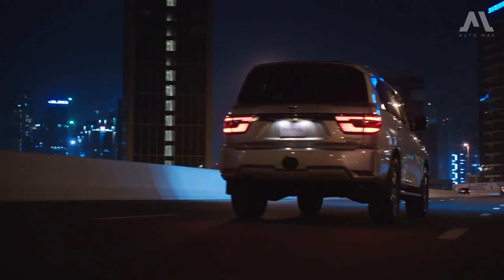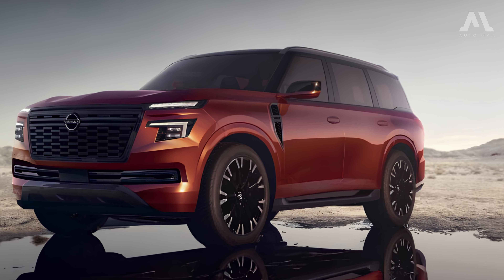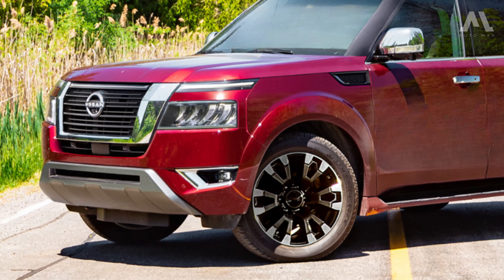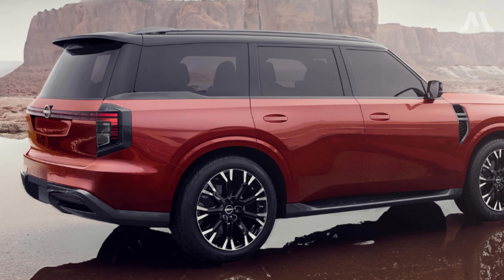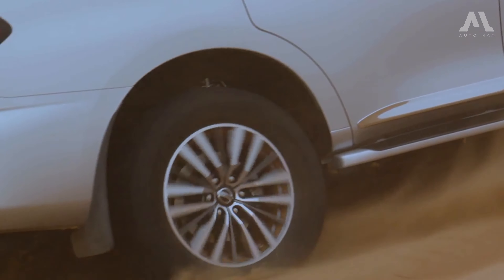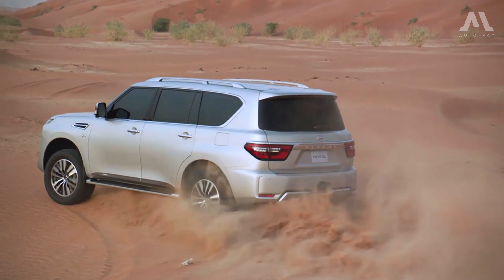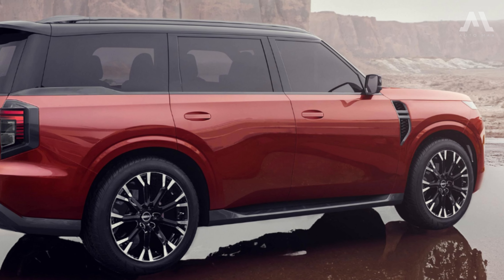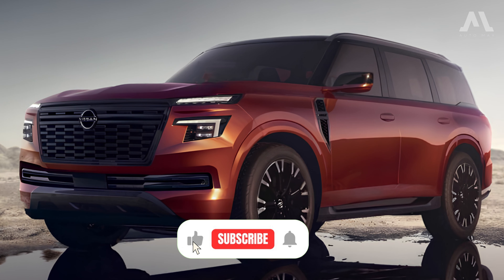2025 Nissan Patrol - The Future of Power and Elegance!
Embark on a journey into the future of automotive excellence with the 2025 Nissan Patrol. This video is your exclusive pass to witness the unveiling of the all-new 2025 Nissan Patrol, a vehicle that redefines the standards of luxury SUVs.

From the sleek lines of the redesigned exterior to the roar of the powerful new engine, the 2025 Nissan Patrol is not just an SUV; it's a statement. The 2025 Nissan Patrol Warrior edition takes it a step further, offering unmatched off-road capabilities without compromising on style or comfort.

The 2025 Nissan Patrol is more than just a vehicle; it's the future of power, elegance, and unrivaled performance.

From the exterior that captures attention to the engine that captivates the senses, the new Patrol is set to conquer the roads. Get ready to redefine your driving experience with the all-new 2025 Nissan Patrol.